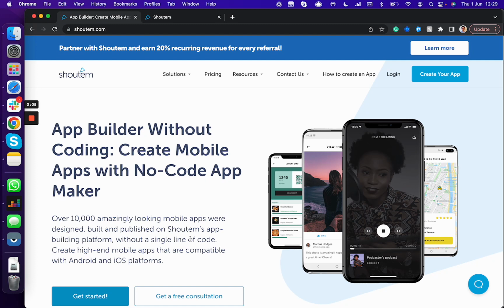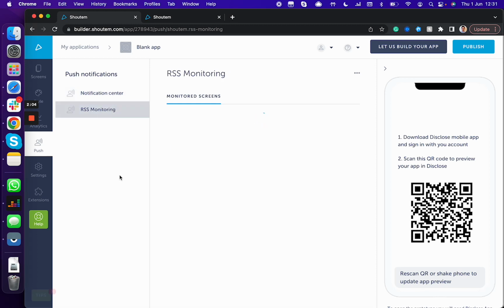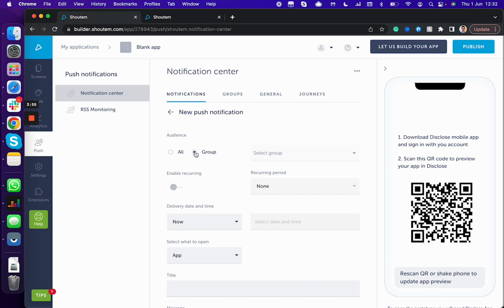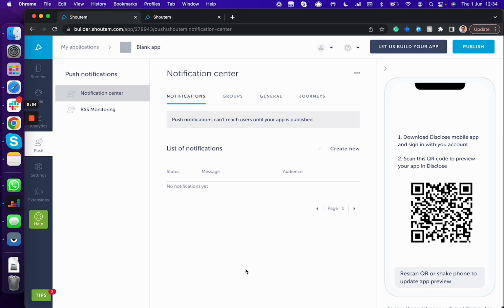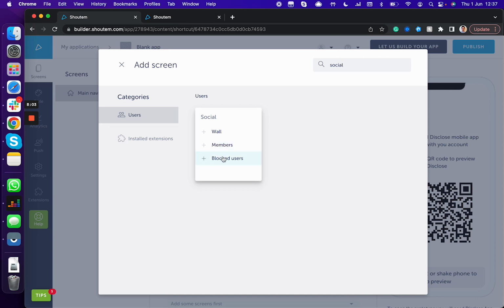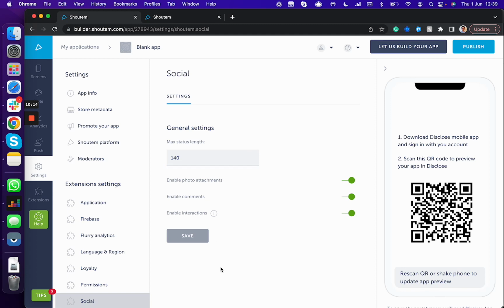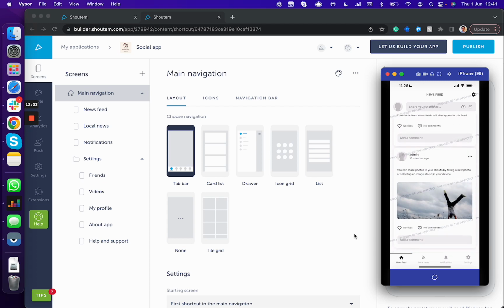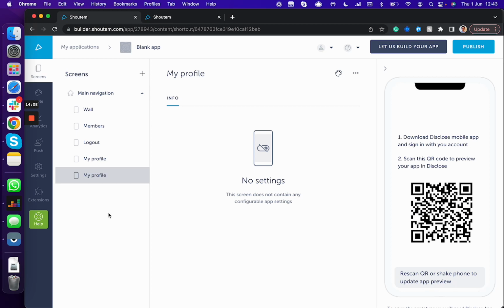Social Wall & Push Notifications